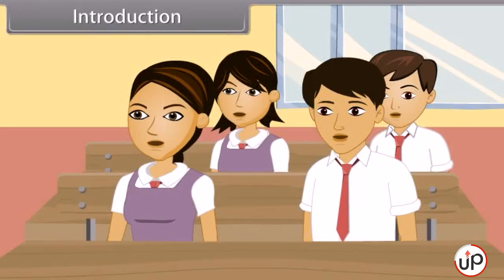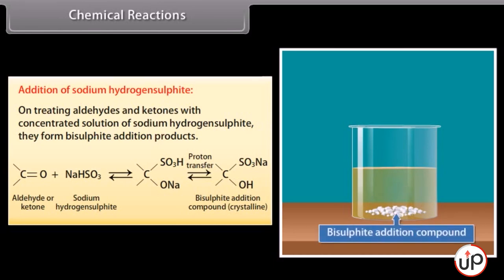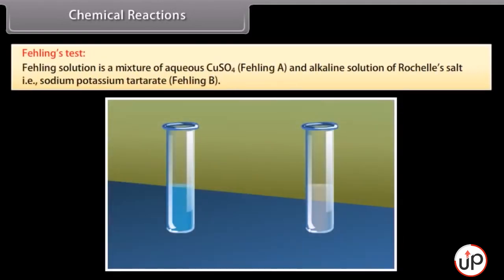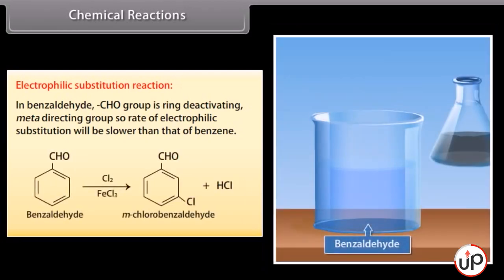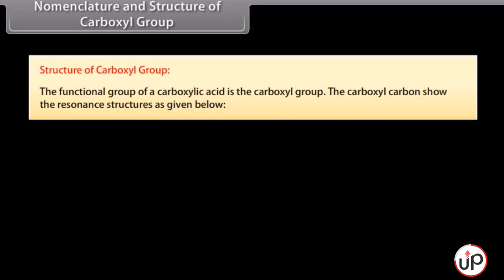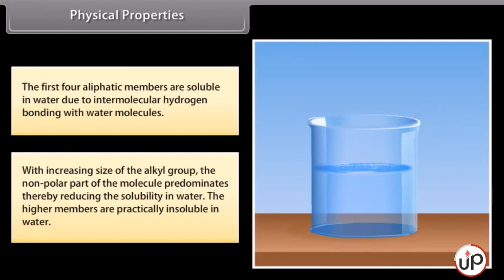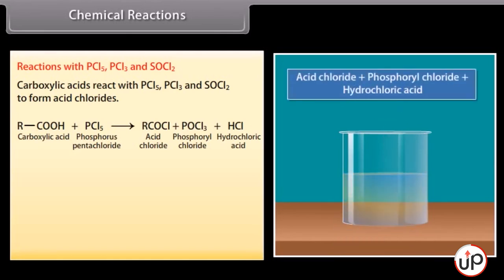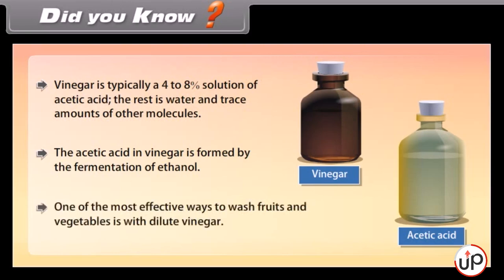Aldehydes, Ketones and Carboxylic acids - II | 12 Chemistry | Chapter-12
In this video, we'll continue our discussion of Aldehydes, Ketones and Carboxylic acids - this time covering the topic of acid-base reactions.

In this video, we'll go over how to calculate the pKa of an aldehyde, ketone or carboxylic acid, and how to perform acid-base reactions involving these substances. We'll also discuss the role of solubility in these reactions, and how it affects the outcome.